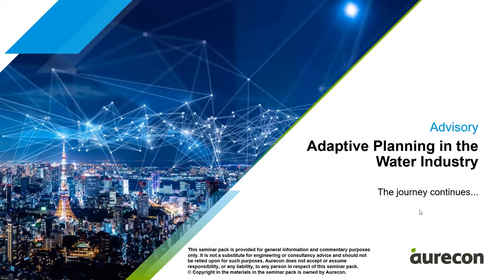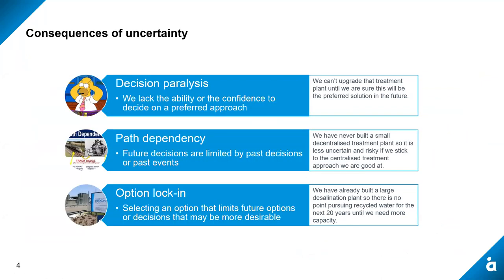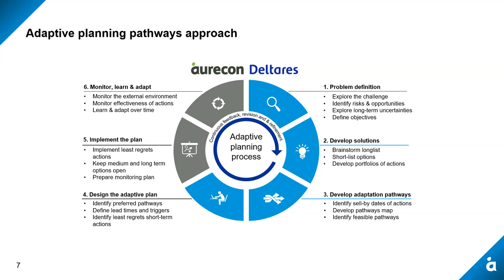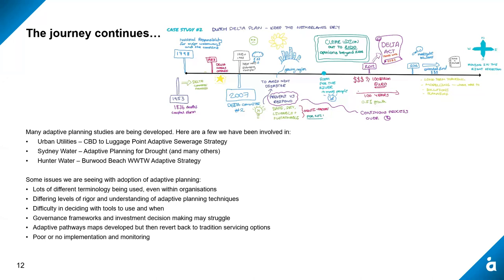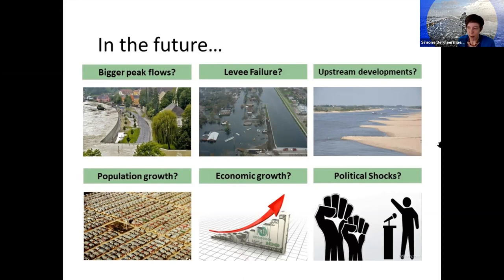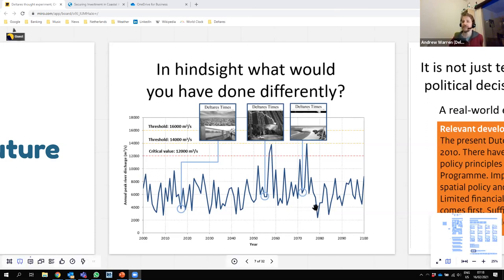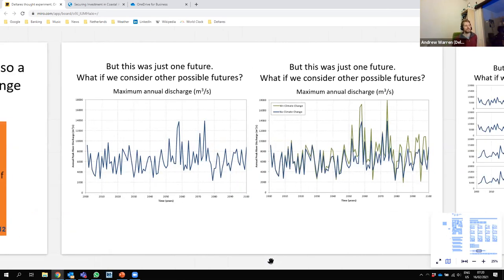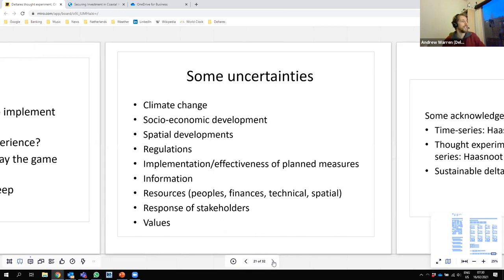Adaptive planning in the water industry (Webinar)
In this webinar we'll be talking about adaptive planning in the water industry. Adaptive planning supports the process of decision making on water policy, planning and infrastructure investment. The approach links current decision making to future choices, keeps options open and increases flexibility to respond to future trends and shocks. Join us and Aurecon for an engaging webinar discussion that will address an approach that helps organisations deal with future potential uncertainties in a transparent and robust way.